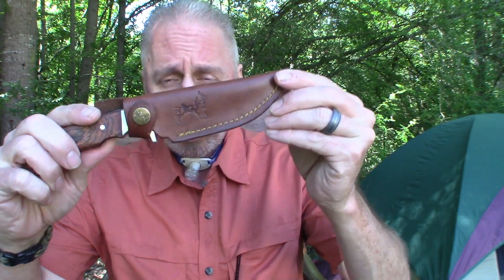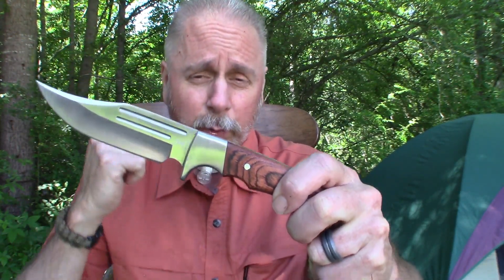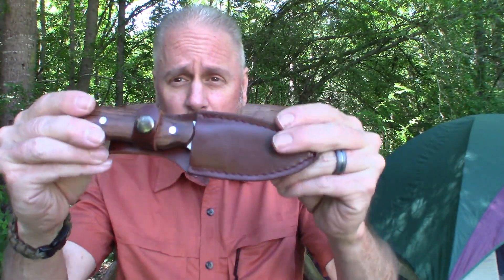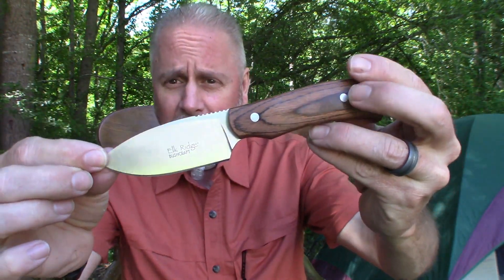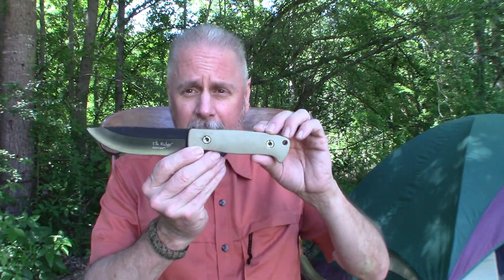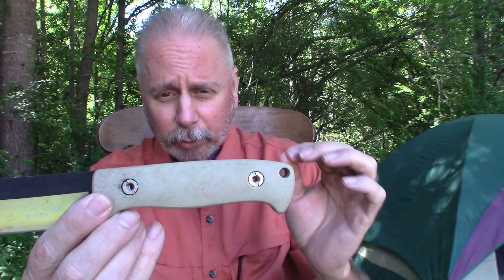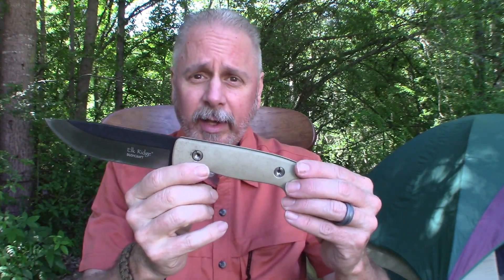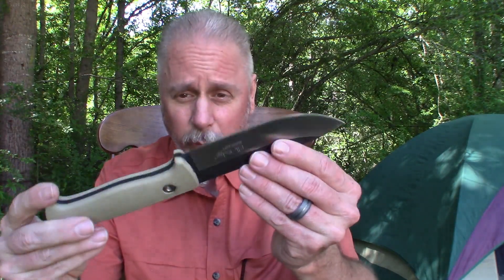Do good knives have to be expensive? Elk Ridge Knives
Do good knives have to be expensive?
Elk Ridge and I say No.
Come along as I discuss three Elk Ridge Knves and put them to some batonning.